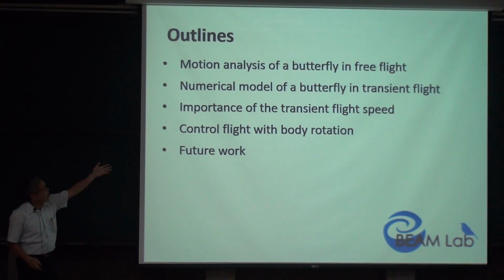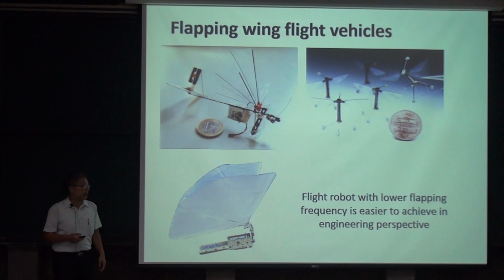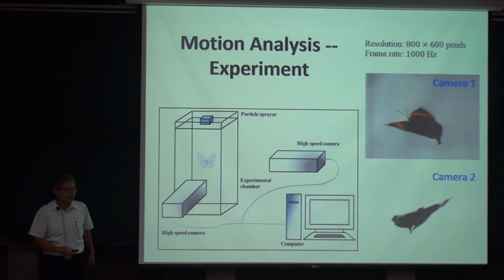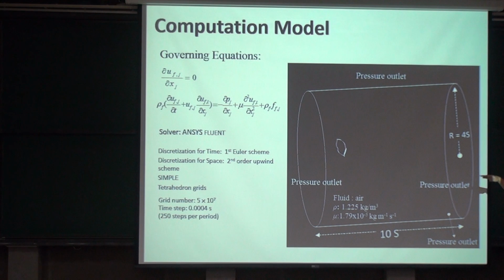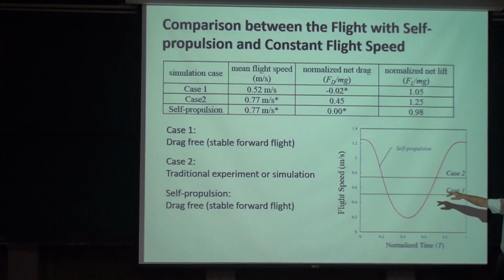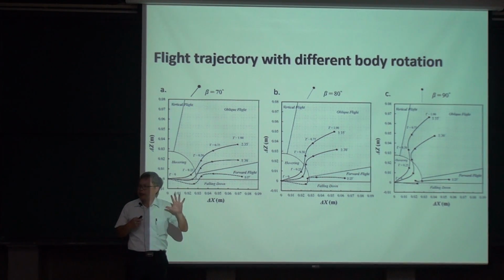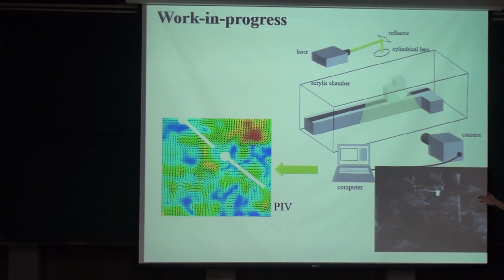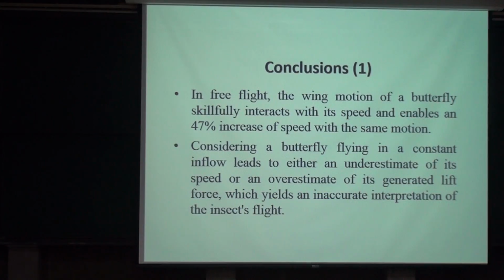Jing-Tang Yang, Flight dynamics of insects in free flight Part II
Speaker: Jing-Tang Yang 楊鏡堂 教授(National Taiwan University)
Time: 2016/5/3, 14:20